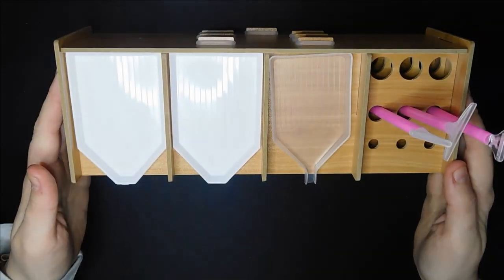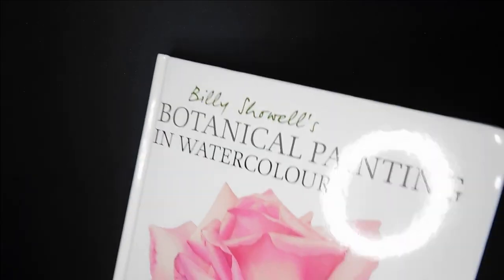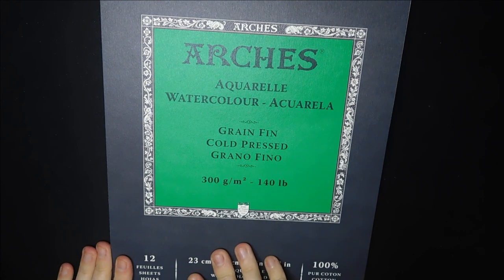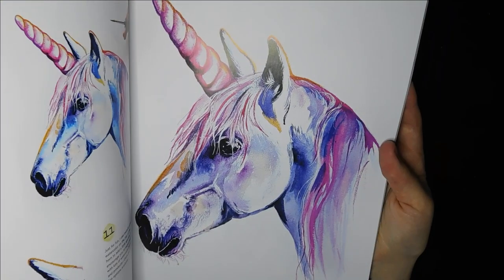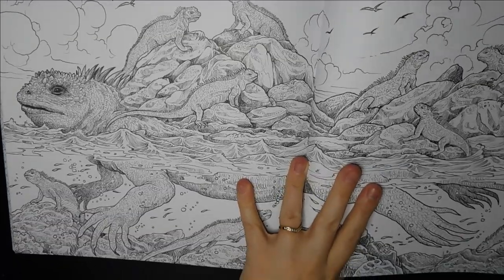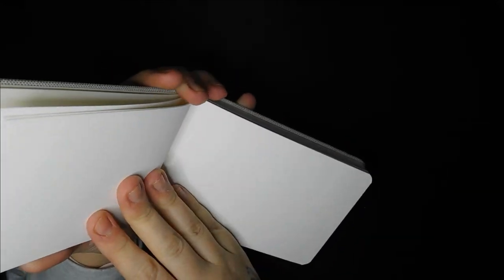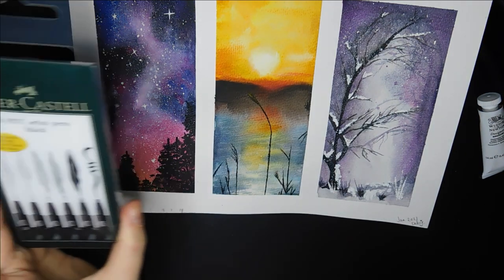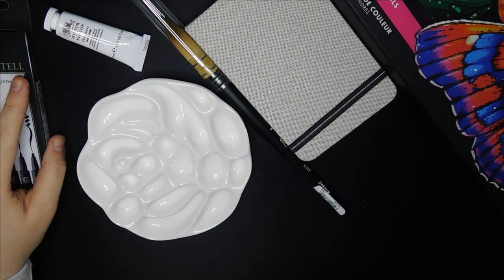Art supplies Haul Feb 2021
🛍Faber-Castell F167116 Pitt Artist Pen Wallet of 6

🛍ARCHES 23 x 31 cm 300 gsm Cold Pressed Watercolour Pad

🛍Paul Rubens Watercolour Paint Set

🛍La Baleine Coarse Sea Salt Shaker 250g

🛍Molotow Grafx Art Masking Liquid Pump Marker

🛍Jackson's : Icon : Sable Synthetic Mix : Watercolour Brush : Quill : No.6 - - -

🛍Winsor & Newton Designers Gouache Tube, 14 ml - Permanent White

🛍Arteza Watercolour Sketchbook

🛍Ceramic Artist Paint Palette

🛍Raphael Billy Showell Brush Collection

🛍Colorways: Watercolor Animals: Tips

🛍Paul Rubens Watercolor Paper Block

🛍Billy Showell's Botanical Painting in Watercolour

🛍Spectrum Noir Spectrum Npor-Sparkle Liquid Ink